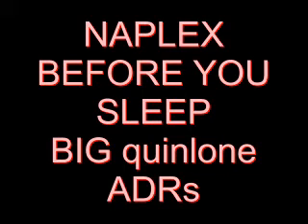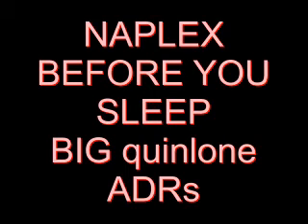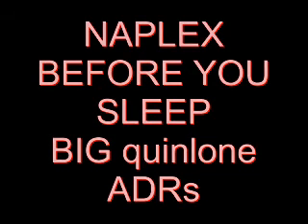fluoroquinolone adverse reactions? must know, any pharmacist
Before you go to sleep learn about fluoroquinolones and how it may appear on naplex. a quick video meant to remind of some key study points that all pharmacist should remember. THE NAPLEX WILL FIND A WAY TO ASK YOU THIS. BE READY